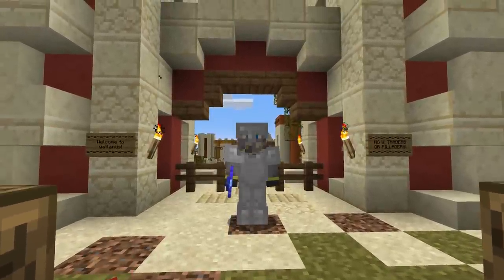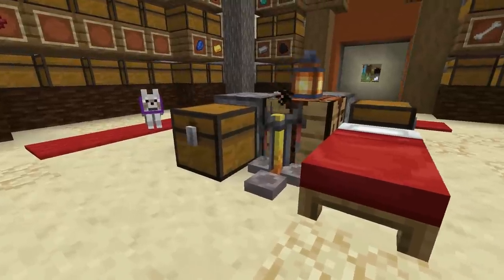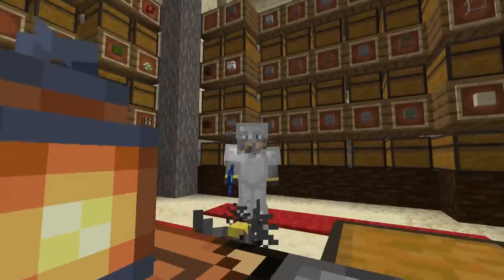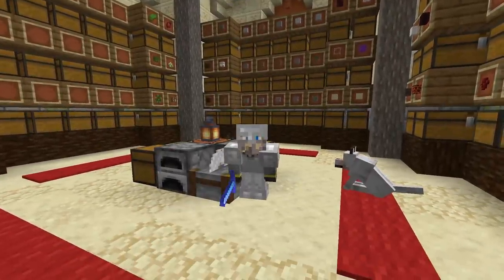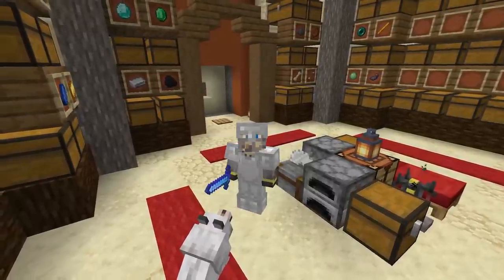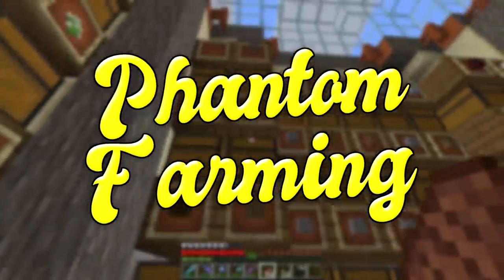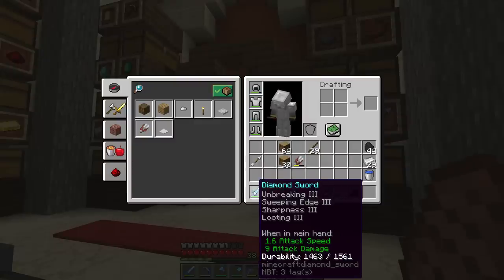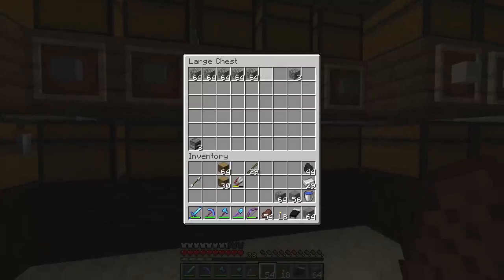Easy PHANTOM TRAP FARM! | Minecraft Guide Episode 38 (Minecraft 1.15.2 Lets Play)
Today we continue preparing for the end by building a simple phantom trap farm. This build will make hunting phantoms much much easier. We need phantom membrane for the potion of slow falling.

If you see this comment "roar"